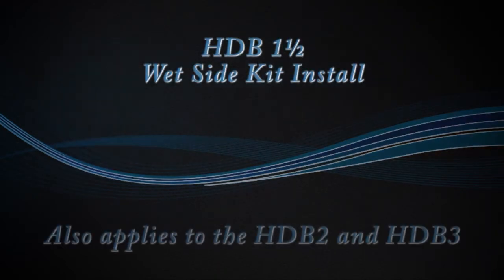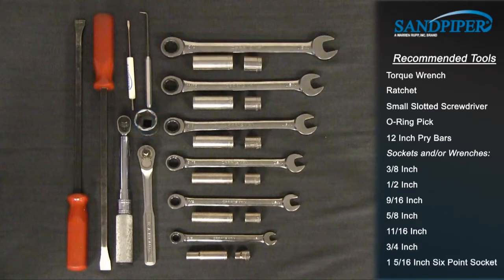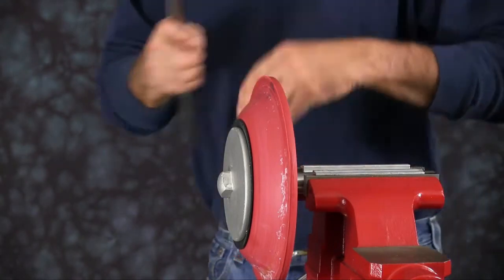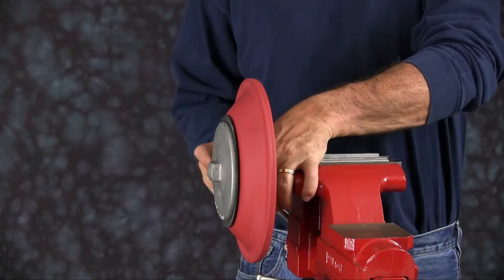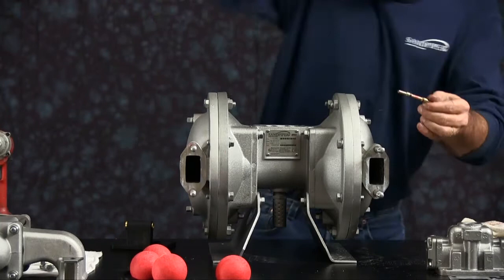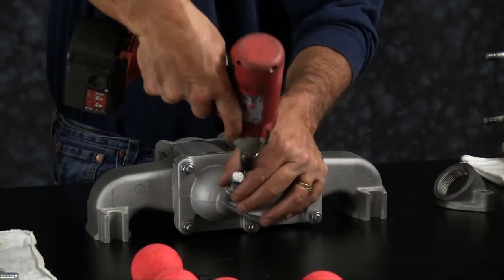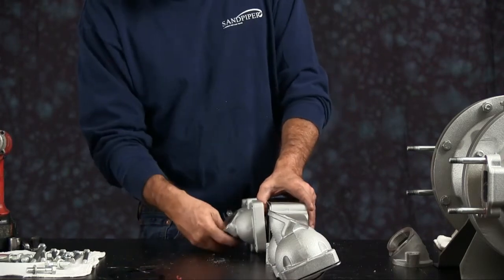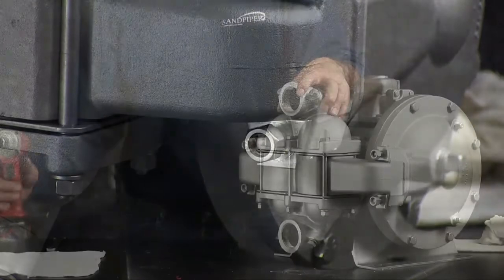SANDPIPER HDB1 1/2, HDB2 & HDB3 Pumps Wet End Kit Install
Details on how to install an Wet End Kit into your HDB1 1/2, HDB2 and HDB3 Air Operated Double Diaphragm pump.